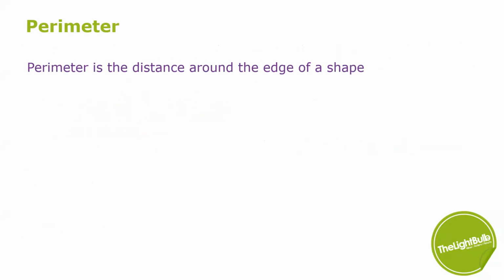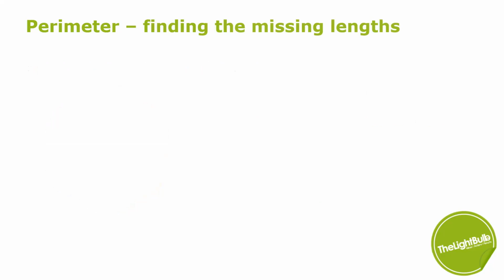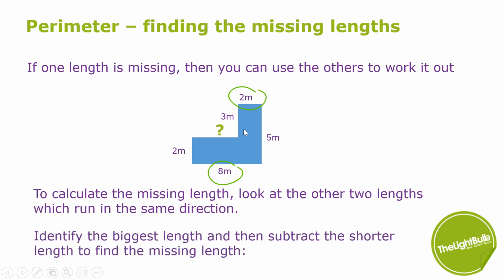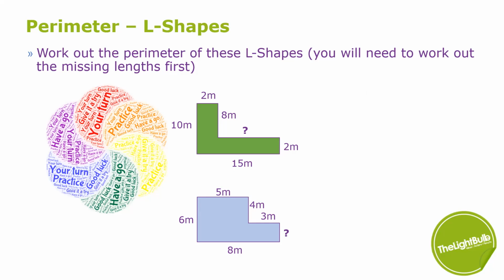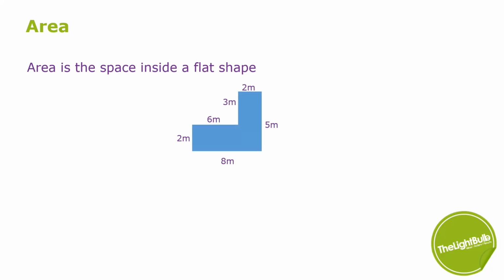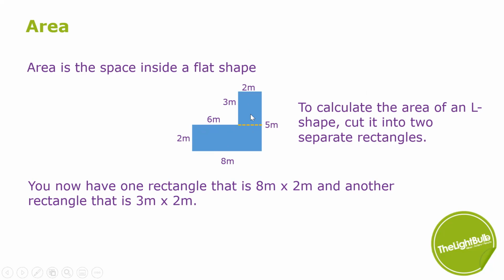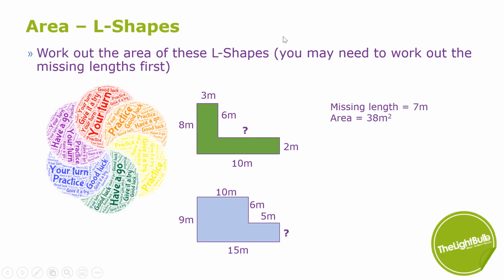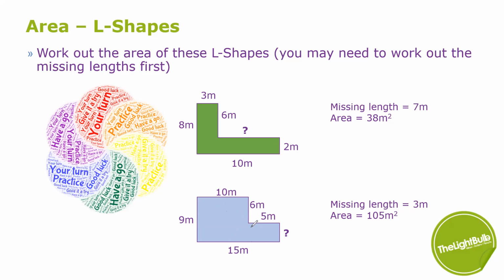Perimeter & Area of L Shapes Level 1